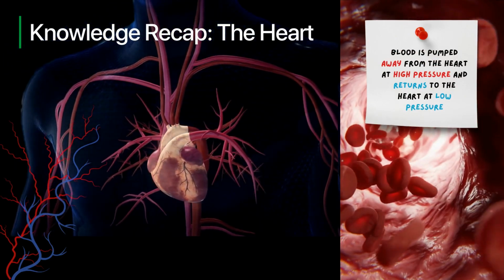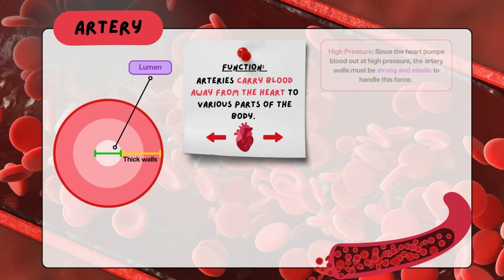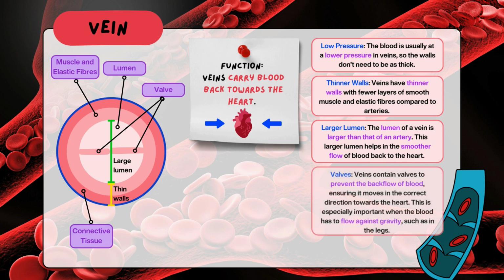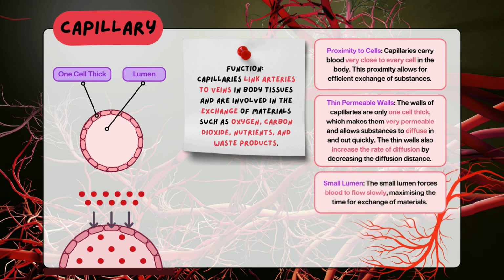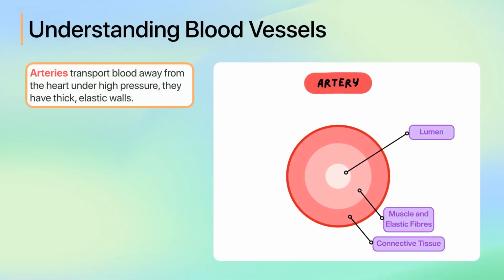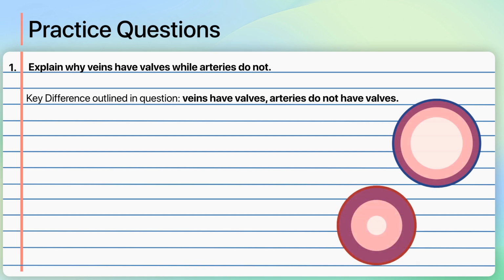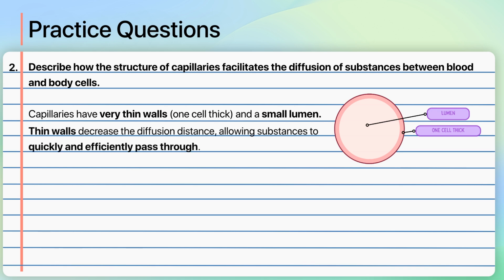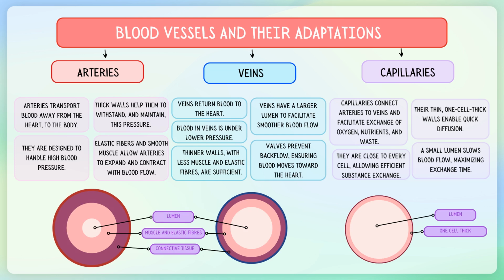Edexcel only: Blood Vessels and Their Adaptations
Welcome to our lesson on blood vessels and their adaptations! In this video, we will uncover the structural features of arteries, veins, and capillaries, and learn how these structures are perfectly designed for their functions in the circulatory system.

📚 In this lesson, you will learn:

- How to explain the structure of arteries and their role in carrying blood away from the heart at high pressure.
- How to describe why veins have thinner walls and valves, and how they facilitate the return of blood to the heart.
- How to understand the structure of capillaries and their role in the exchange of materials between blood and body cells.
- How arterials and venules connect arteries and veins to capillaries and help control blood flow.

✨ Key concepts covered:

- Arteries: Discover how their strong, elastic walls with thick layers of smooth muscle help withstand high pressure as they carry blood away from the heart.
- Veins: Learn about their larger lumen and valves that prevent backflow, ensuring smooth and efficient blood return to the heart, especially against gravity.
- Capillaries: Understand how their one-cell-thick walls and small lumen maximise diffusion rates, allowing efficient exchange of substances with body cells.
- Blood flow dynamics: Explore how arterials and venules contribute to regulating blood flow and connecting arteries and veins to capillaries.

🤔 Common Questions Answered:

- Why do veins have valves while arteries do not?
- How does the structure of arteries differ from that of veins?
- What is the role of capillaries in the circulatory system?
- How do the thin walls of capillaries aid in diffusion?
- How do arteries manage the high pressure of blood pumped by the heart?

By the end of this lesson, you'll have a comprehensive understanding of how the structural differences in blood vessels are essential for their functions, enhancing your grasp of human circulatory and physiological processes.